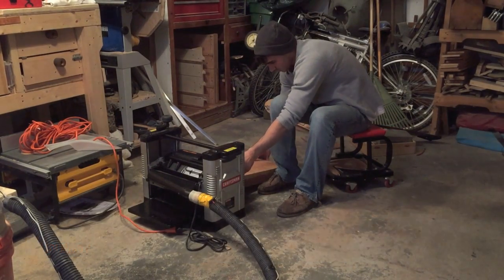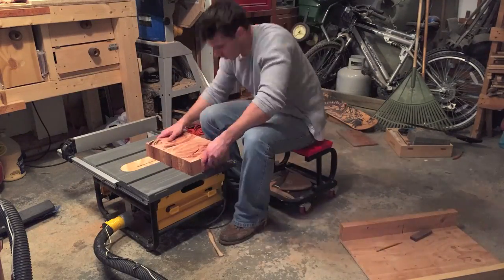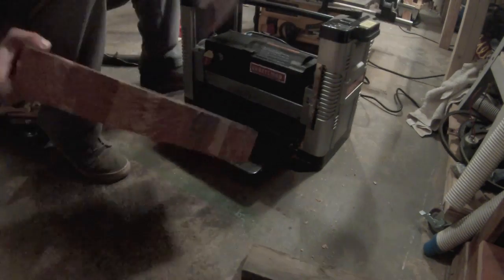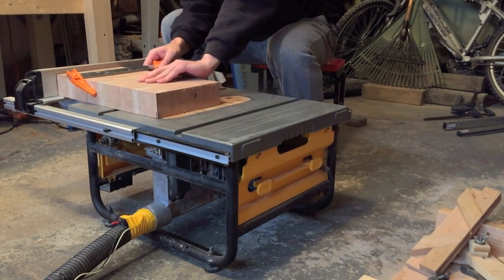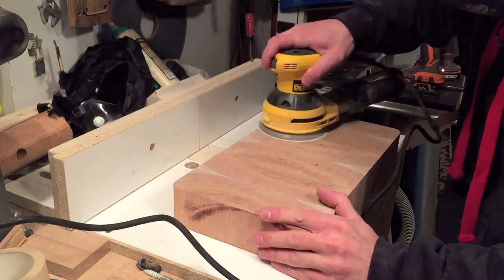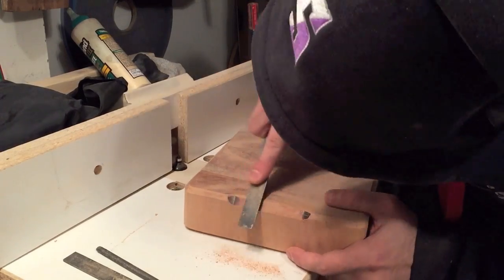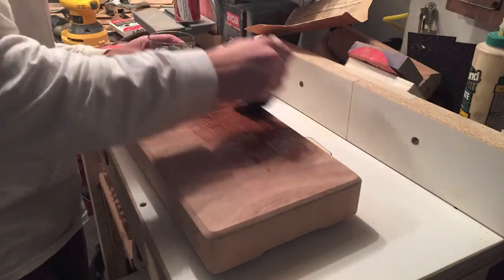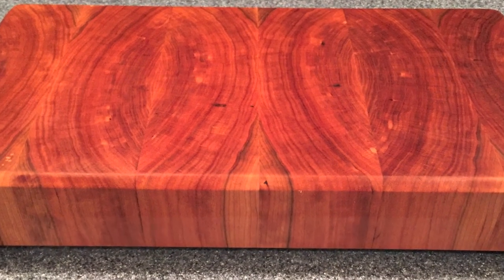How to Make an End-Grain Cutting Board -01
This is a step by step process of making a cherry wood end-grain cutting board. By Mike Volpe from Long Island Woodworking

Follow the build videos on Instagram! @LongIslandWoodworking